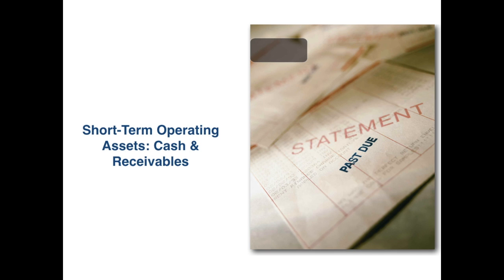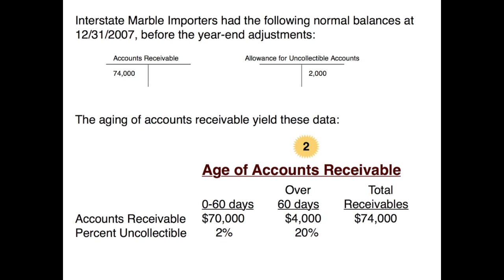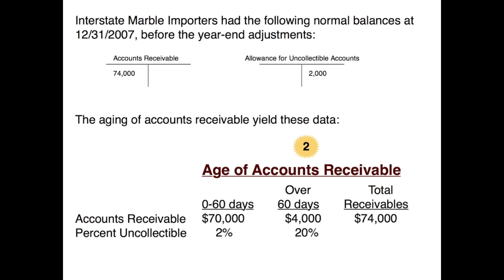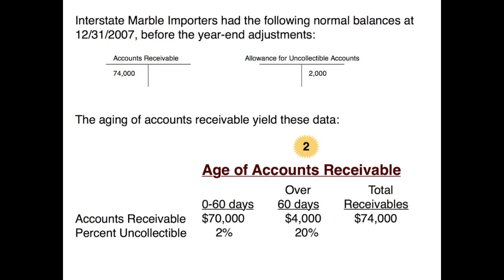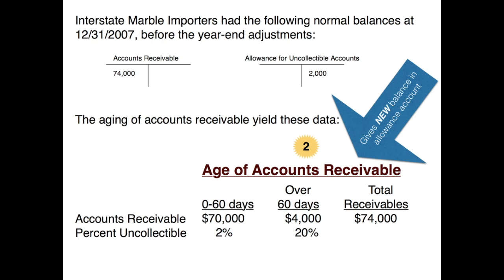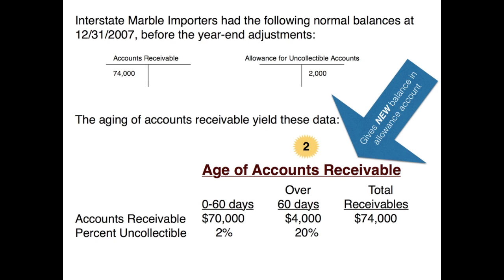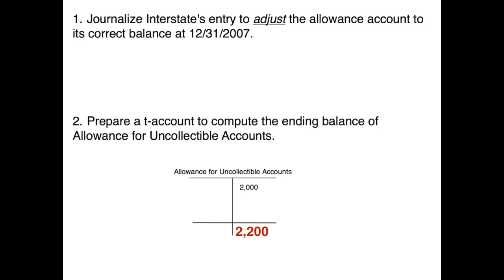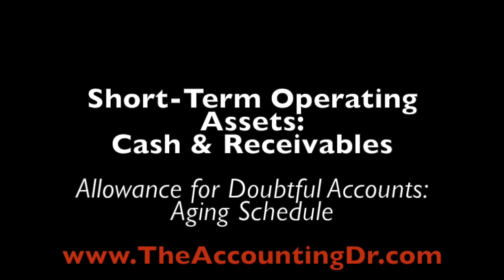Allowance for Doubtful Accounts: Aging Schedule